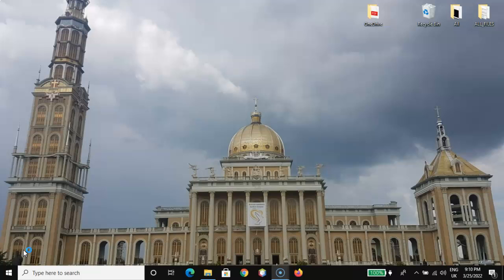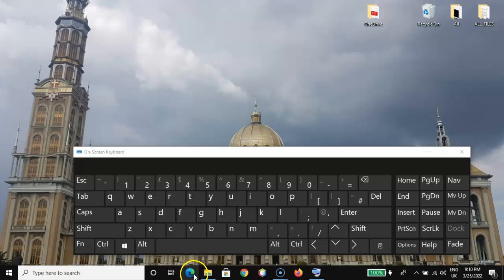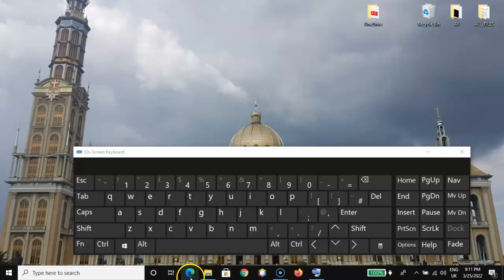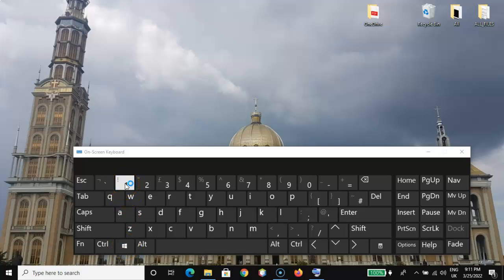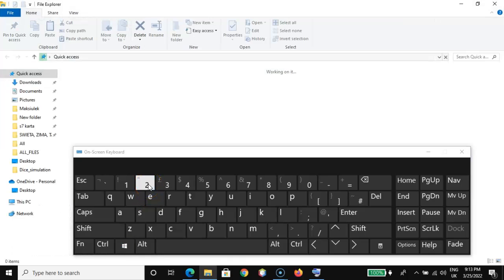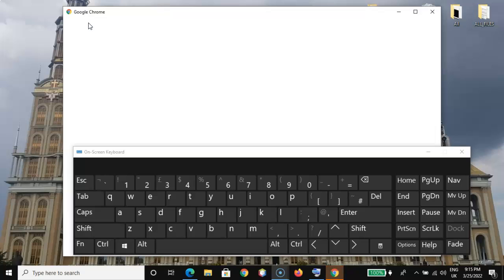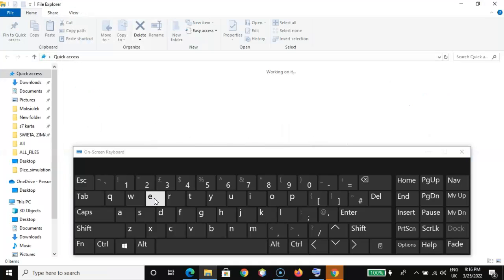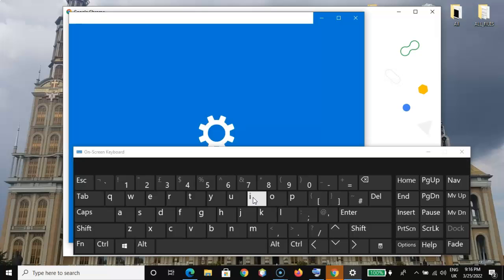Windows 10/11 shortcut keys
This video showcases the relevant Microsoft Windows 10/11 shortcut keys. Master these useful Windows shortcuts by following the series.